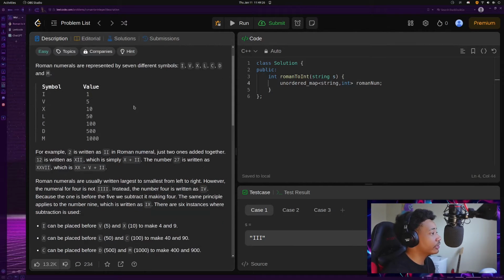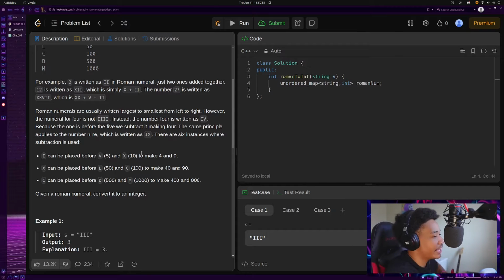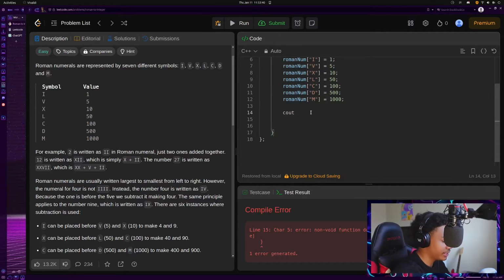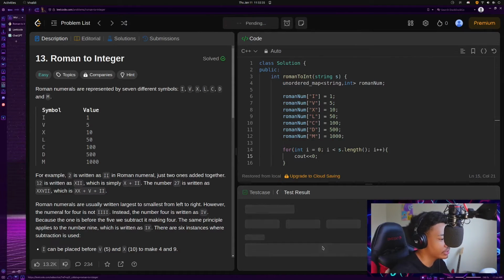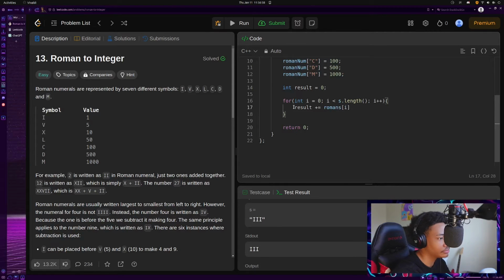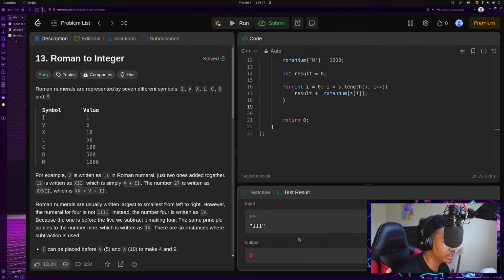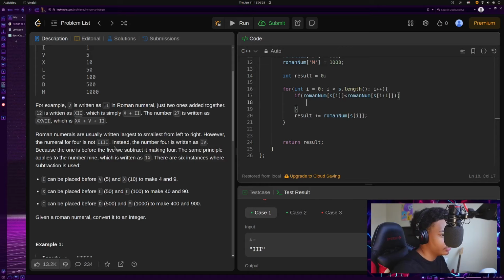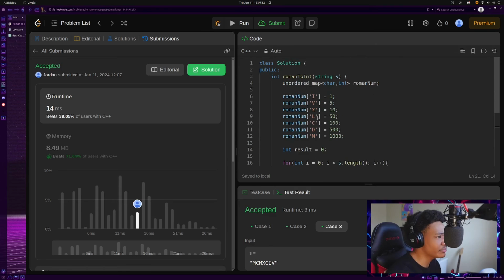LeetCode | Roman to Integer | C++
Welcome to my coding journey! In this video, I tackle the "Roman To Integer" problem on LeetCode, using the power of C++ programming. Join me as I break down the problem, discuss my thought process, and walk through the implementation step by step. I will be leetcode grinding until I get a job.